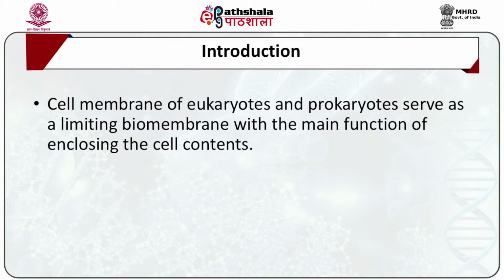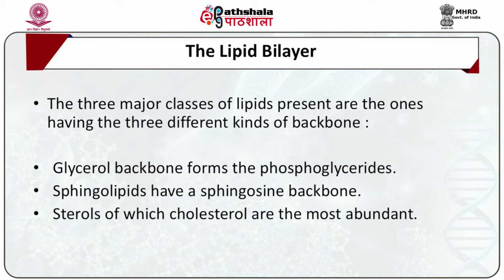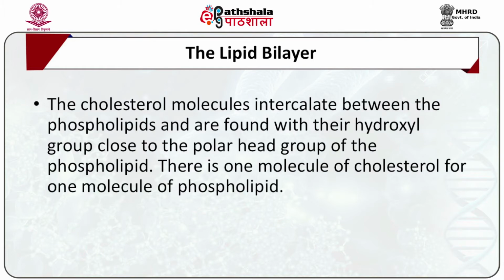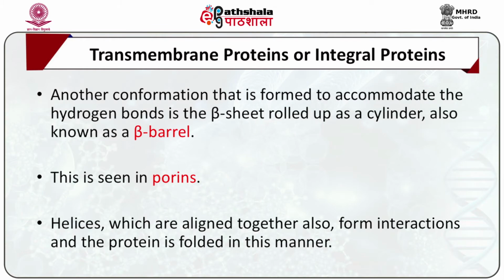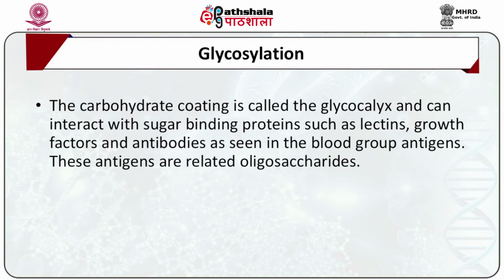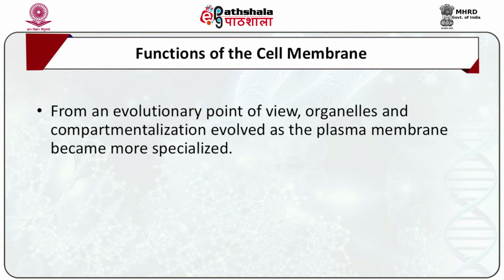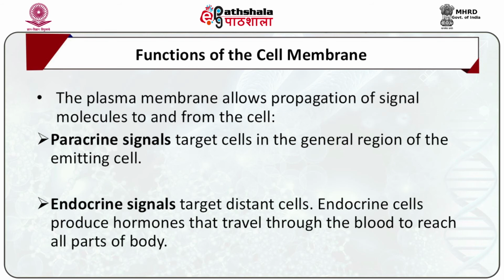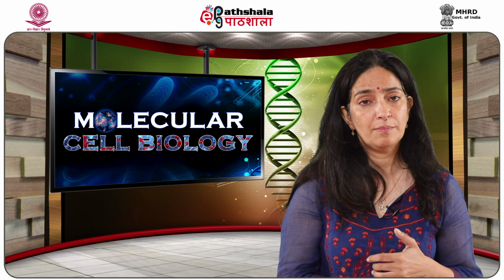M-01. Structure and function of cell membranes